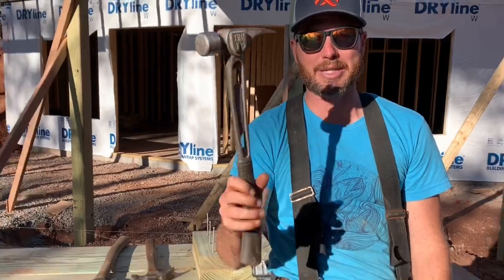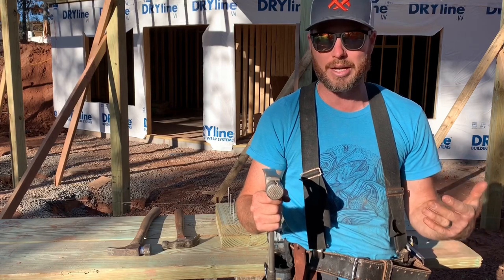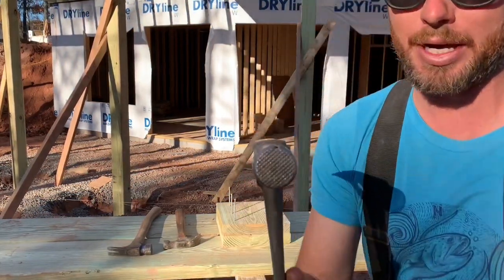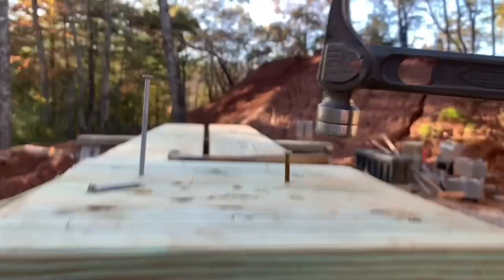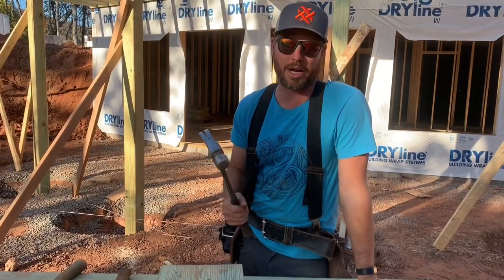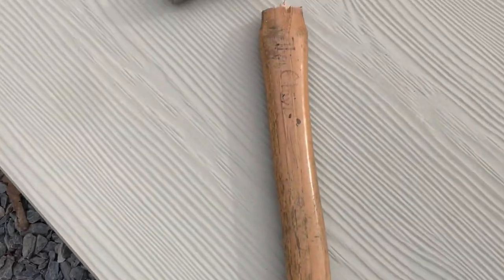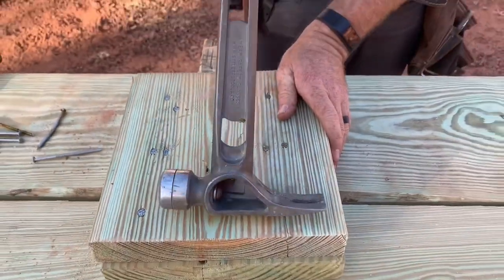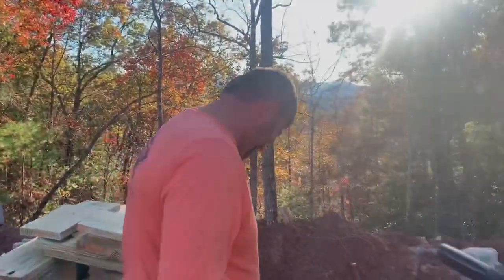$250 Hammer... Worth it?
Update on my Stiletto TB II Titanium 15 Ounce Hammer.
I’ve had many requests for my thoughts on this framing hammer after owning it. You may be shocked at my conclusion! Plus I’ll give an overview of the special features and drive some nails for show.